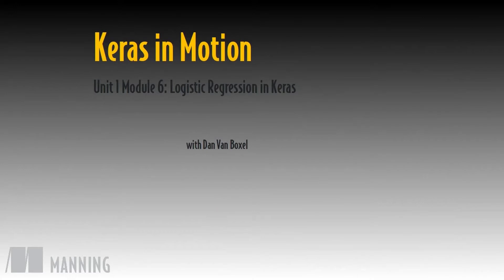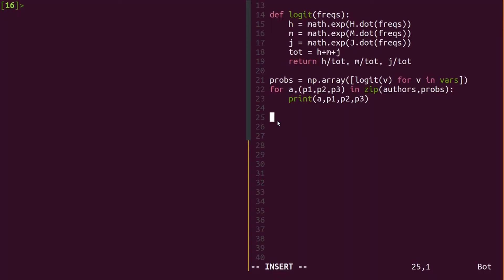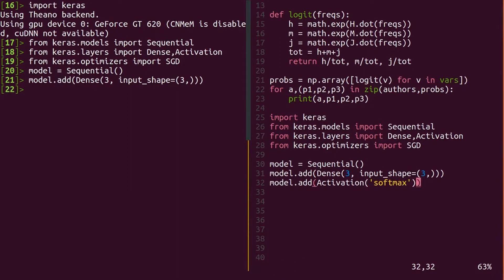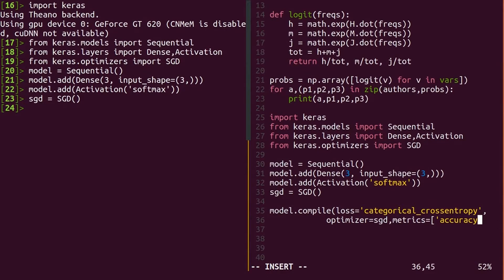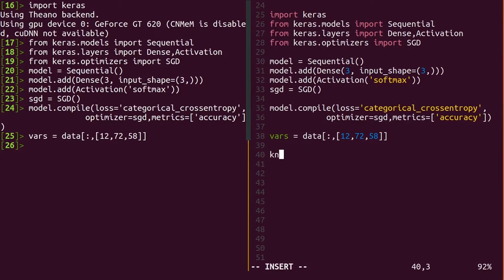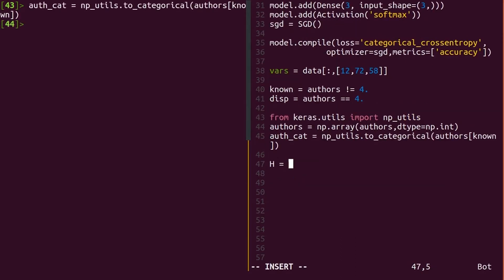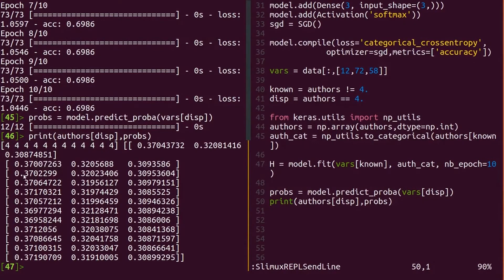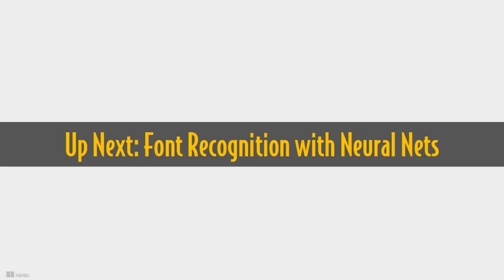Logistic Regression in Keras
Keras in Motion is your key to learning how to use the Keras Deep Learning Python library. Here's a free clip!

If you want all the latest news coming out of Manning Publications, including exclusive deals on all our products, sign up for our mailing list here: